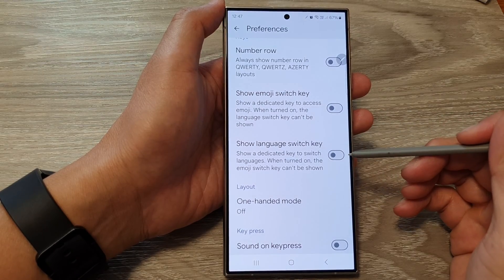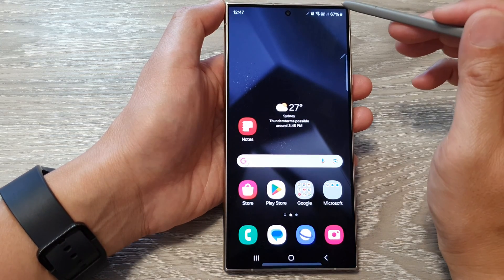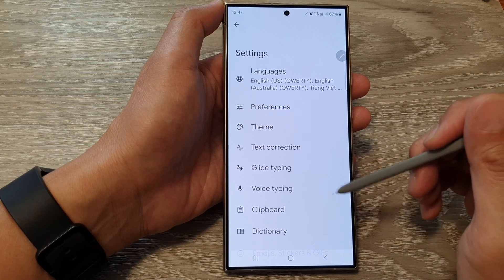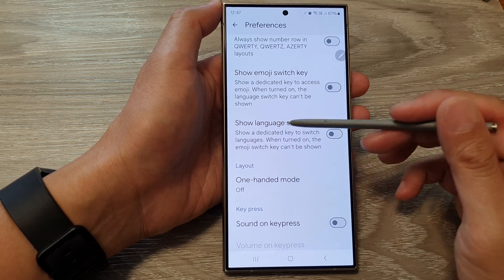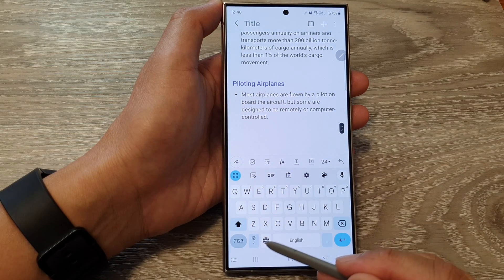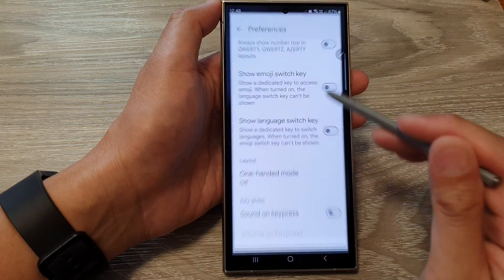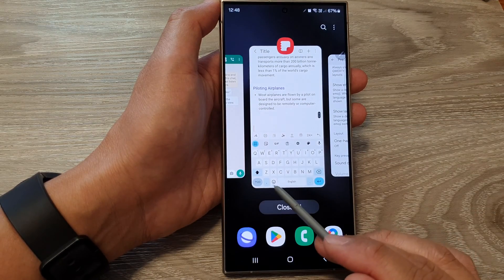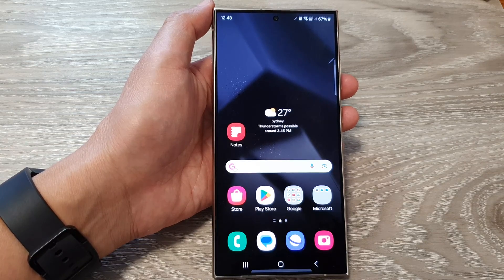Galaxy S24/S24+/Ultra: How to Enable/Disable Show Language Switch Key In Gboard/Google Keyboard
Welcome to our comprehensive guide on managing the Language Switch Key on Gboard/Google Keyboard for the Samsung Galaxy S24, S24+, and Ultra! Whether you're a tech enthusiast or a Galaxy user looking to optimize your keyboard experience, this tutorial will walk you through the steps to enable or disable the Language Switch Key with ease.